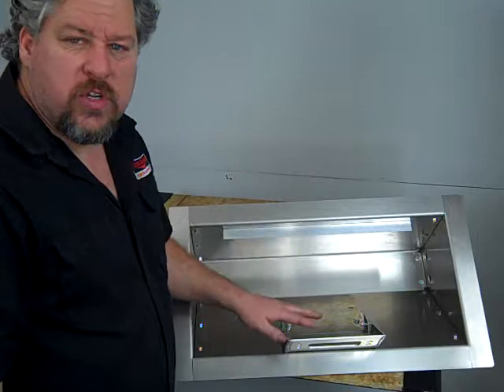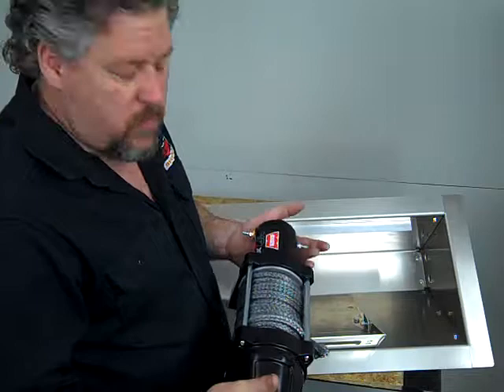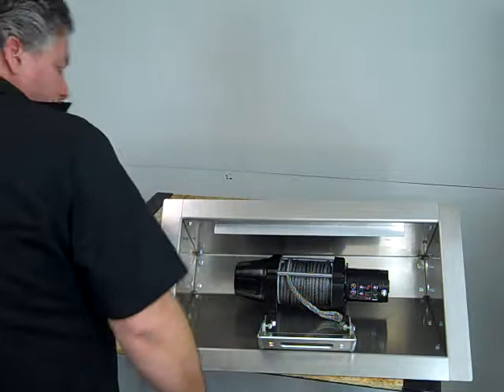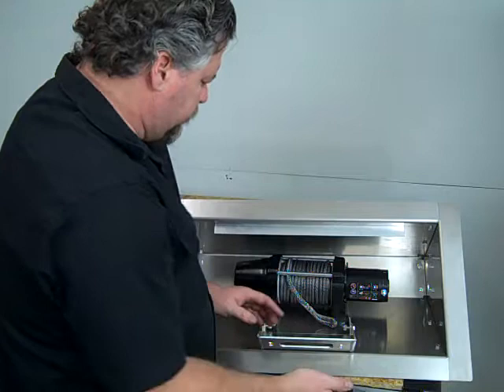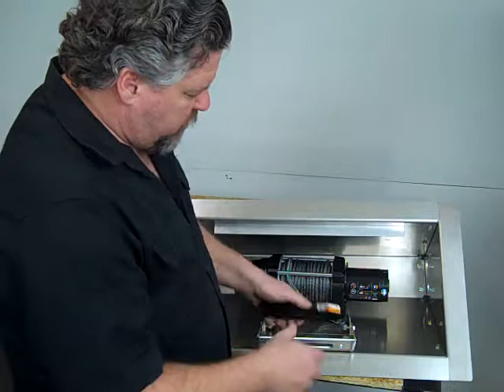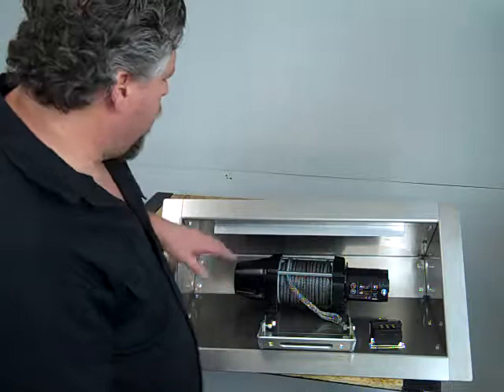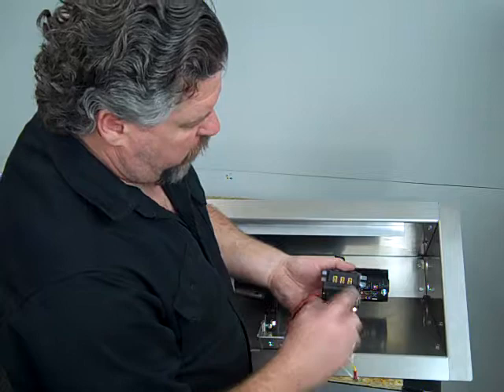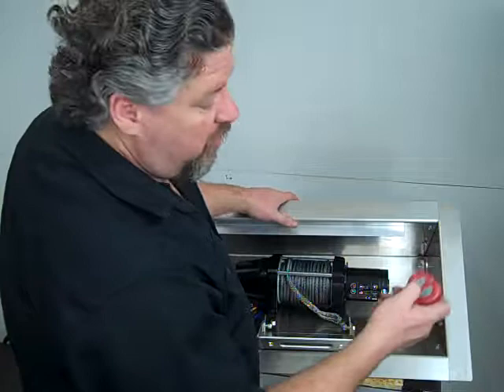winch install infloor winch box from midwestracecabinets.com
winch install infloor winch trailer racing